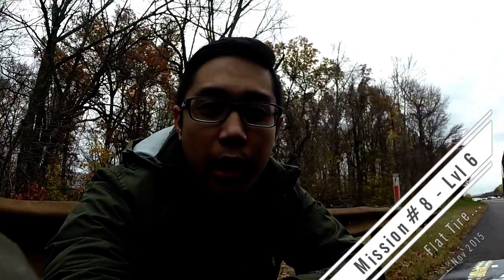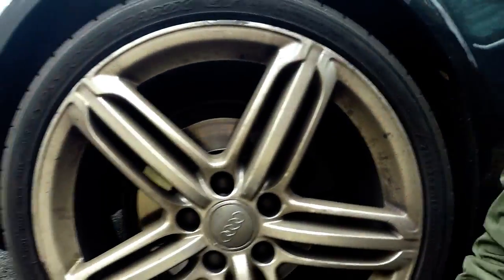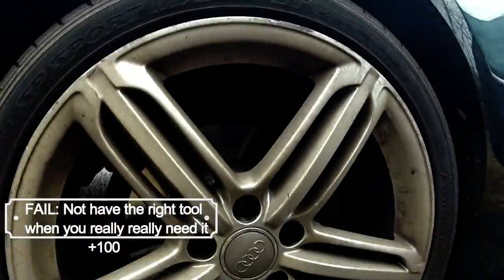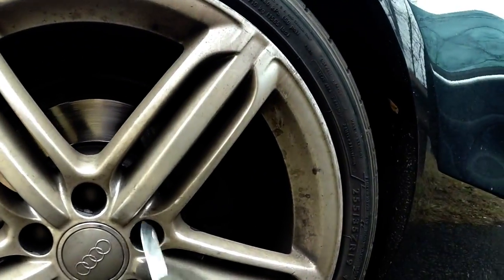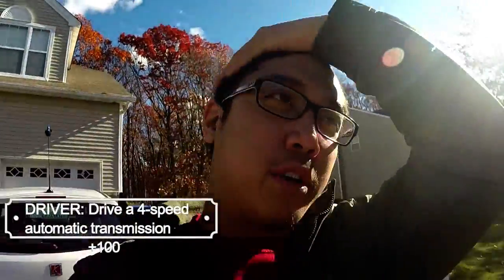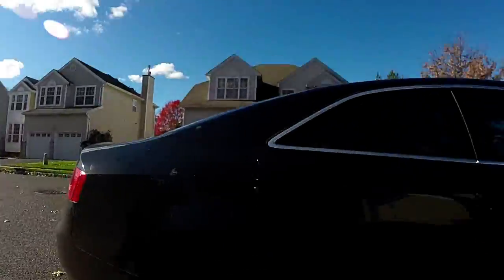How Not to Change a Flat Tire....(Mission #8)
I have a new music channel!!!

What takes 10 minutes took more than 3 hours...
Moral of the story is to make sure you keep everything you need to change a flat tire in one neat place in the trunk of your car...
   - wheel lock
   - tire iron or socket/breaker bar combo
   - LUG BOLT CAP REMOVER
   - WORKING JACK

Like everything else in the car, check that everything is there and functioning every once in a while.

ACHIEVEMENTS

FAIL:
Get a flat tire
Not have the right tool when you really really need it
Have a broken jack when you really need it

LOVIN':
Have personal AAA when you really need it

DRIVER:
Change a flat tire ***lvl up***
Drive a 4-speed automatic transmission

CAREER:
Become a PharmD ***lvl up***
Complete a PGY-1 residency***lvl up***
Pass BCPS ***lvl up***